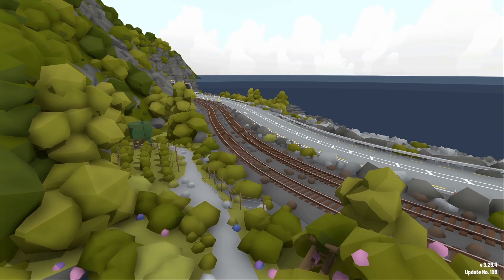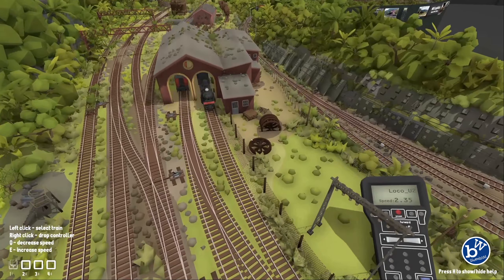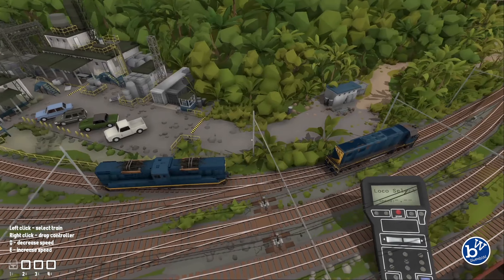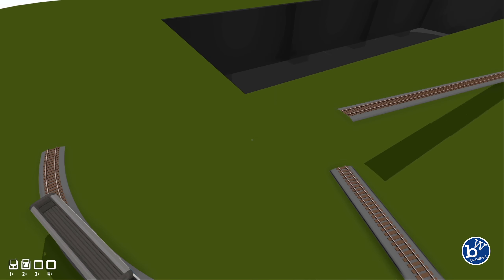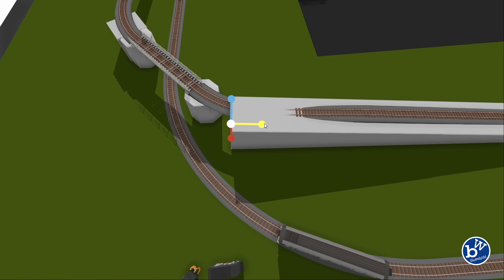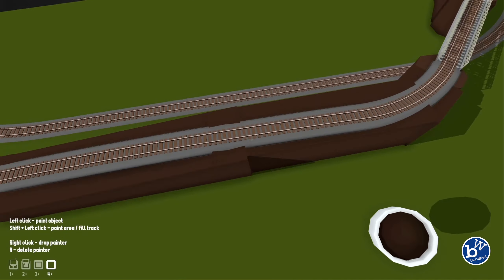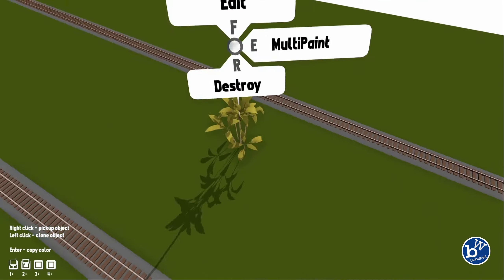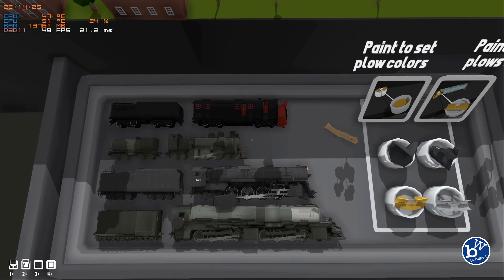Rolling Line - Should you buy? It's a VR/ Desktop model railway game. Make your own railroad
Today we will look at Rolling Line. This game allows you to create a model railway in a virtual room. You set everything up from scratch starting off with placing the tables where the layout will live on.

In the video we will look at room/ map included in the game and then try to make one ourselves. The video is shot using the games desktop mode but as the game is VR first the controls and layout is a little quirky but perfectly playable. As the game is VR first the camera looks at everything from a virtual persons perspective and so the camera is very shaky (you have been warned).

The video looks at the creative side of the game and not other aspects it may have.
Some questions we look at are:
How easy is it to lay track and add scenery?
How many free mods does it have?
Are the graphics any good?

So... is the game any good? Well... watch the video and decide for yourself. Feel free to post your comments, questions and thoughts

Any prices quoted in the video are correct at Jan 2021 and might be different when you watch the video.

If you are interested I also have some written reviews on my website about many train games.